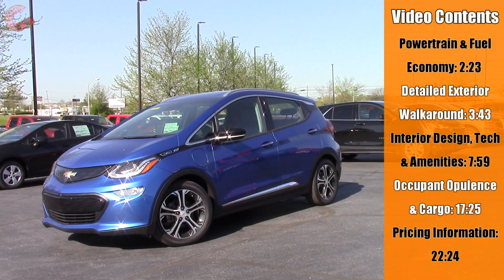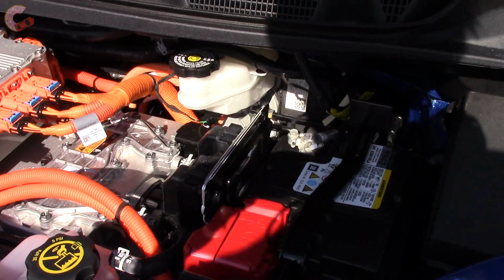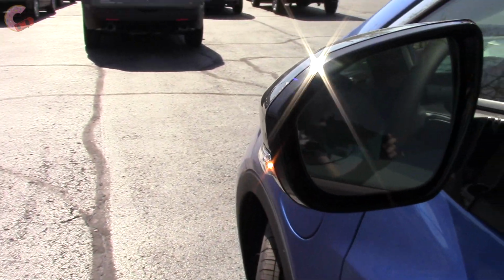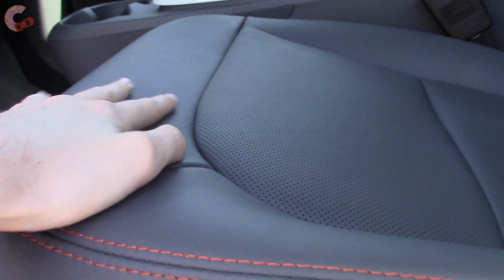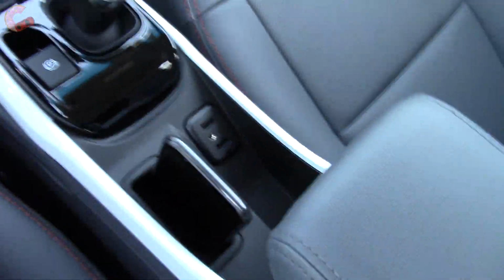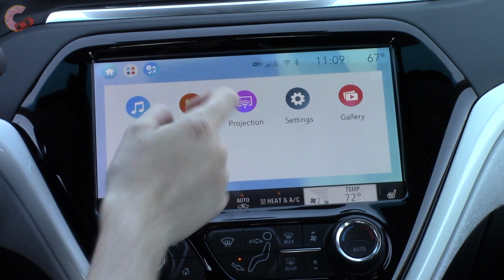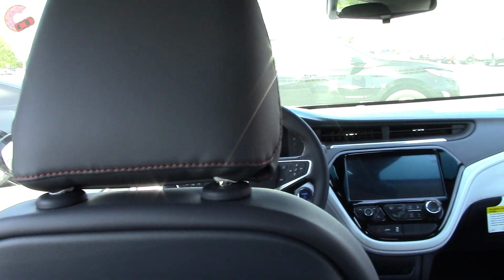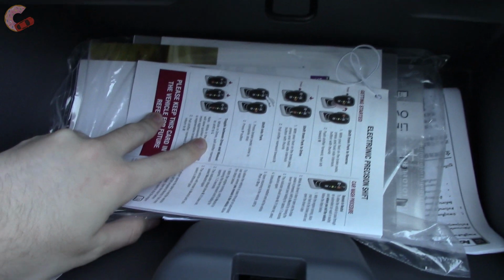2018 Chevrolet Bolt EV: FULL REVIEW | Premier & LT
Let's take an IN-DEPTH REVIEW of the 2018 Chevy Bolt EV Premier! Shown is a LOADED Bolt Premier, but we will also cover the base LT trim. During the video, we will show you the EV performance data, unique electric vehicle features, cargo capacities, distinct styling cues, interior technology and functionality, Chevy MyLink system, new exterior styling and much more! So, come join us as we sample this automotive delicacy in a very detailed review that will leave no questions unanswered!

Powertrain & Fuel Economy: 2:23
Detailed Exterior Walkaround: 3:43
Interior Design, Tech & Amenities: 7:59
Occupant Opulence & Cargo: 17:25
Pricing Information: 22:24

*Pricing Information (excludes $875 destination):*
LT: $37,495
Premier: $41,780
*Prices before $7,500 federal tax rebate.

As Tested (Bolt Premier): $44,045

*Links*
Special thanks to...

"Move It Or Lose It" by Silent Partner is free for use on YouTube for any purpose.